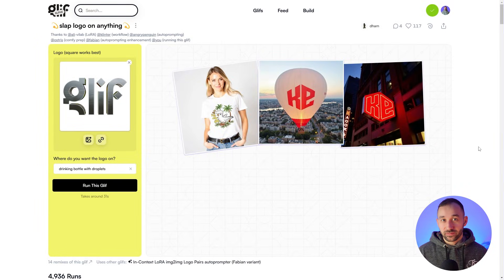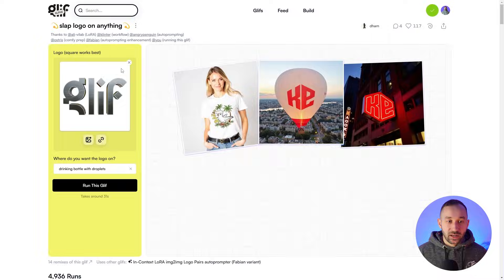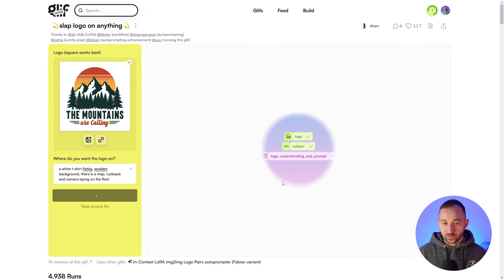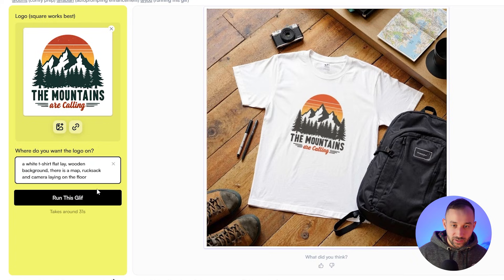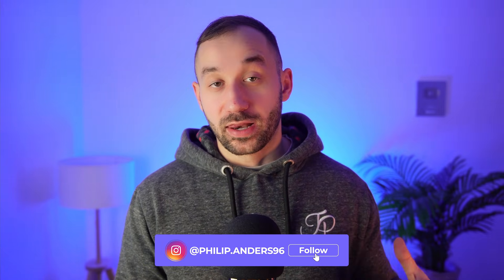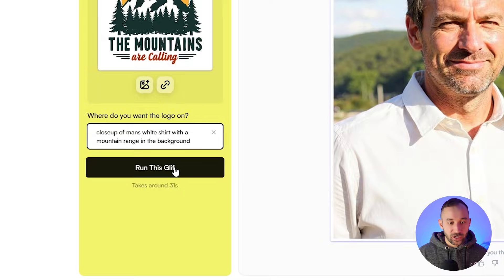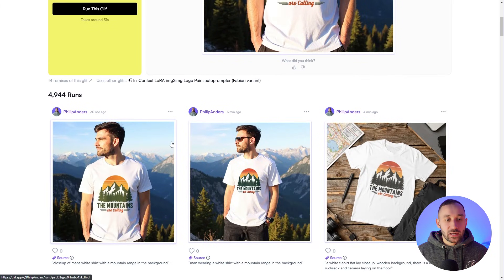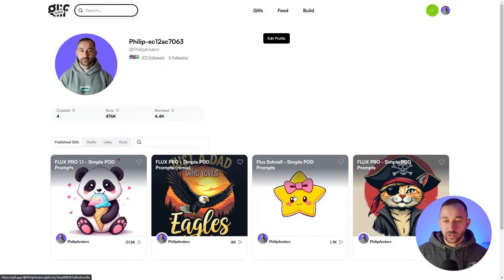This FREE A.I. Tool Creates CUSTOM MOCKUPS!🤯